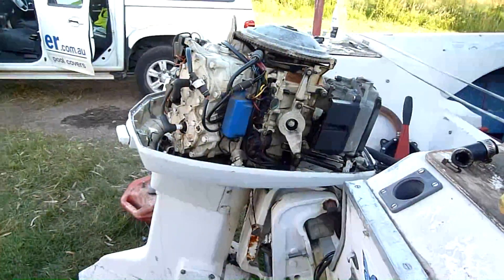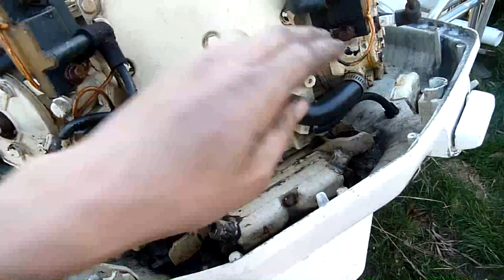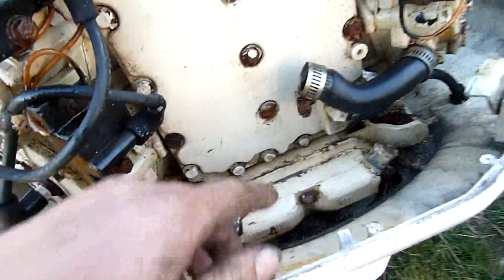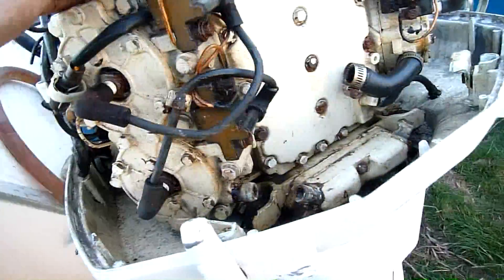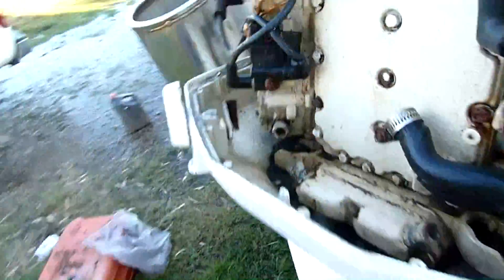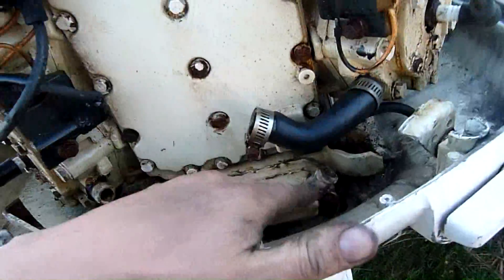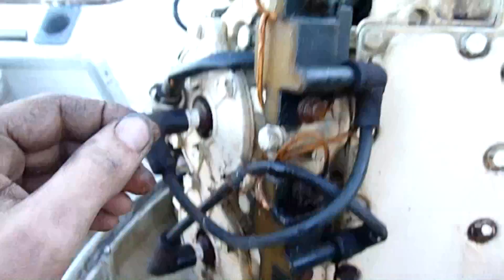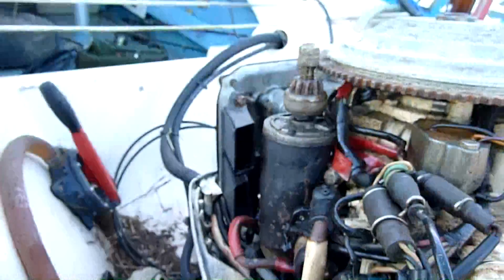115Hp Johnson Outboard Cooling System Questions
Just got a few questions as I learn about these outboards

How hot should they run?
and Why is one bank running much hotter than the other?. my guess is blockage or stuck t'stat?